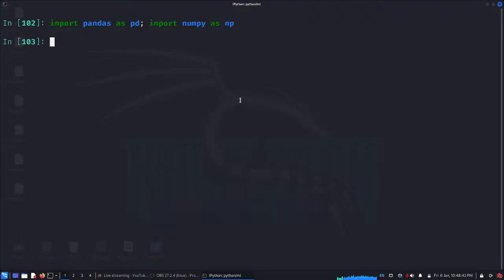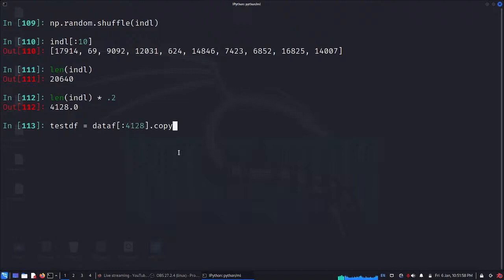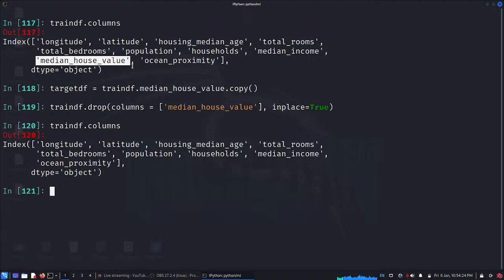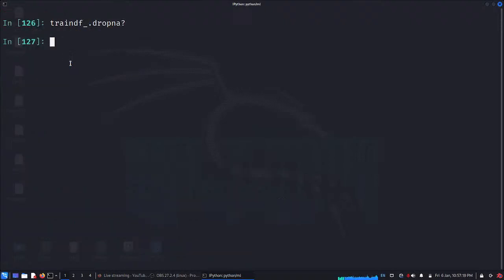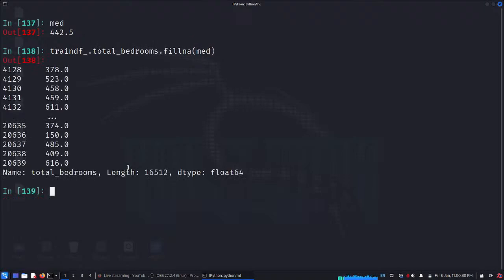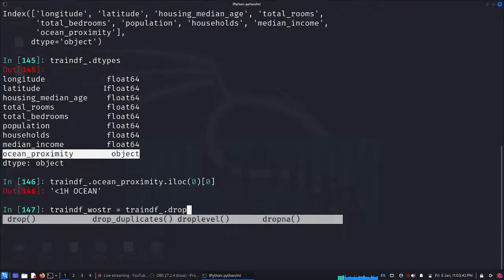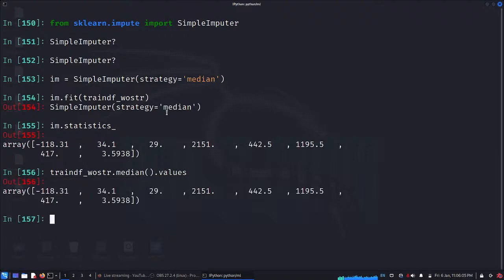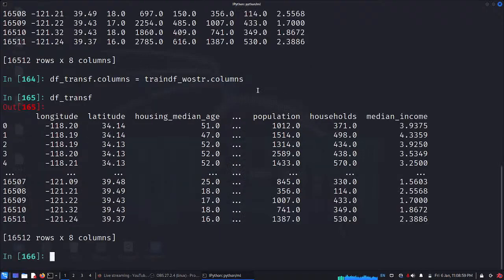Python - Machine Learning - 4: Imputer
Here we will discuss data cleaning, pandas - drop, dropna, fillna functions and how to use imputer from sklearn to deal with na values
Ref: Hands-on machine learning with scikit-learn and tensorflow by Aurélien Géron